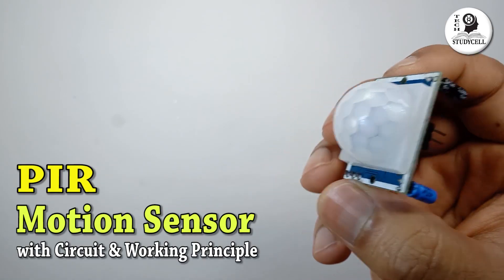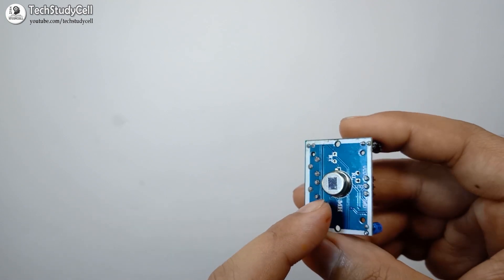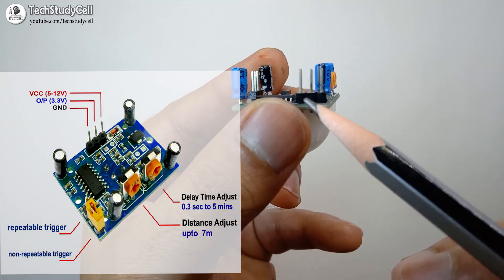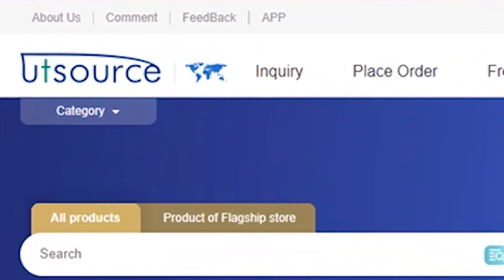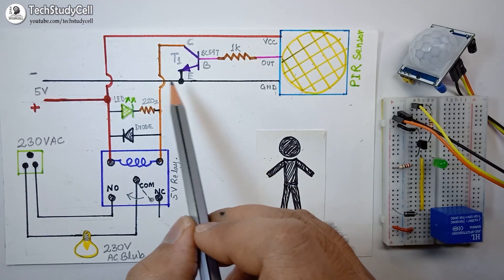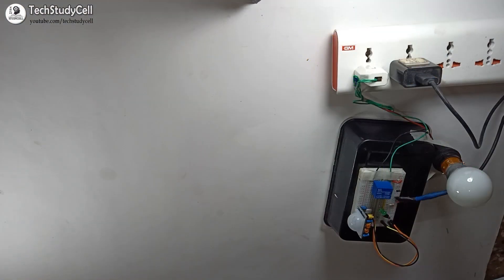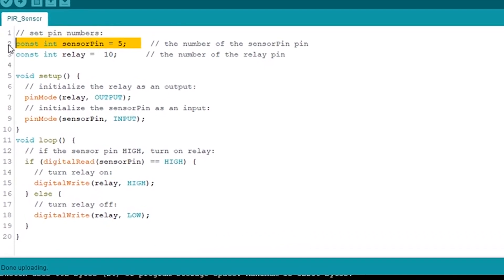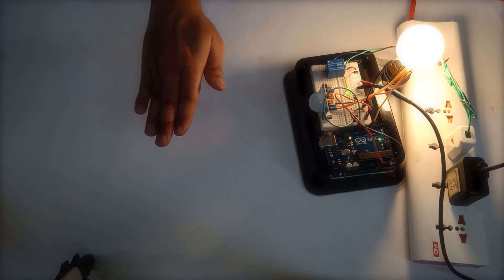How PIR Sensor Works and How to use PIR motion sensor with Arduino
In this video, we will discuss how the PIR Sensor works and how to use the PIR motion sensor with Arduino with a simple motion detection circuit.

Time Stamps for the PIR motion Sensor module tutorial:
00:48  How PIR module detects motion
01:48  Pinout of the PIR Sensor module & specifications
03:50  How the PIR motion sensor light works
07:14  How to connect PIR Sensor with Arduino
07:32  PIR Sensor Arduino program

After watching the complete video, you can easily use the PIR module to design a motion sensor light or you can also use this motion detection circuit for the security camera or alarm circuit.
I have also explained how to use this PIR module without Arduino. how to adjust the PIR sensor range and delay time.
So this video will give you a complete idea of the PIR sensor module.